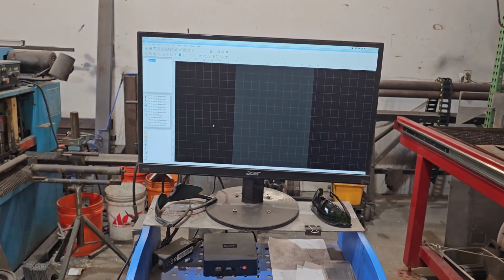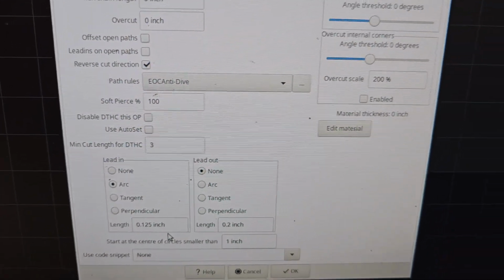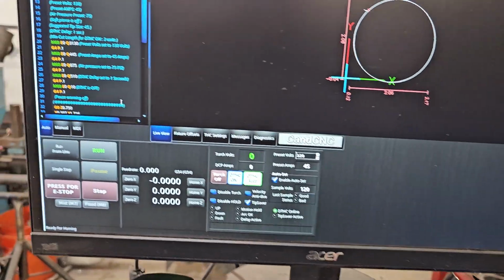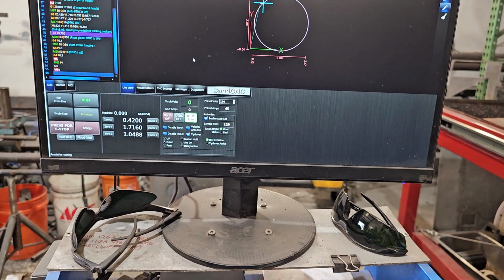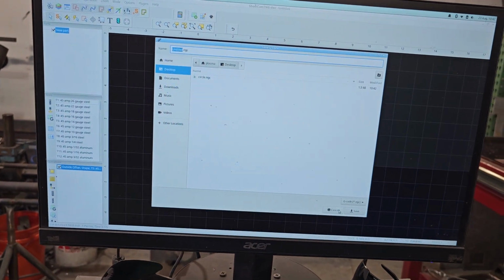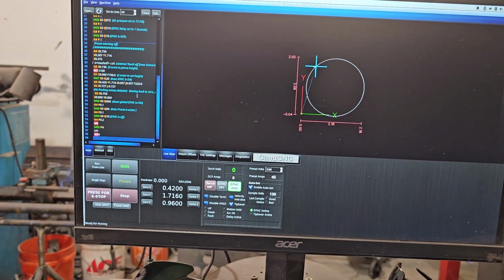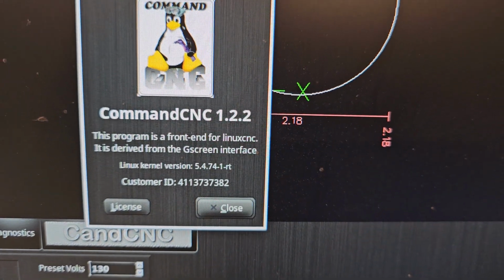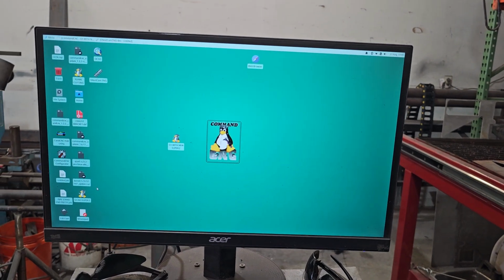Commandcnc issue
Out of nowhere it just started doing this and can't find the problem. I've tried new install of commandcnc but still the same problem